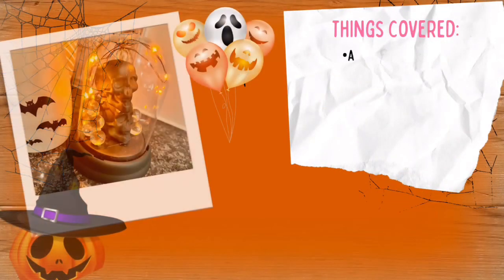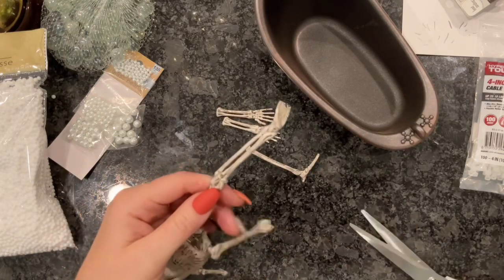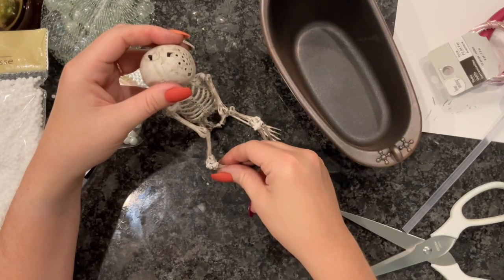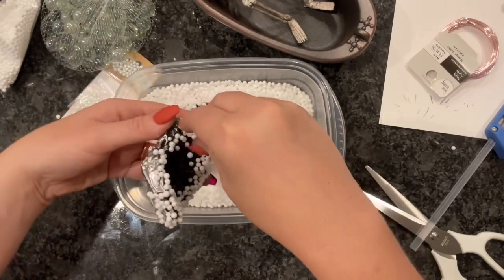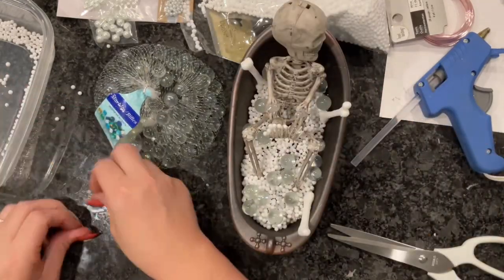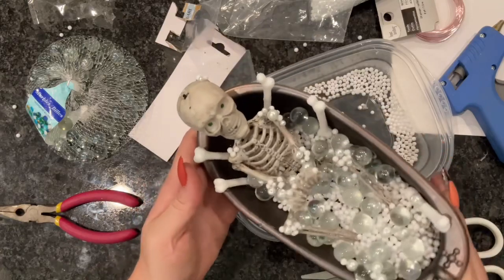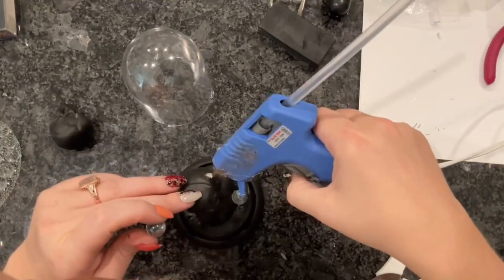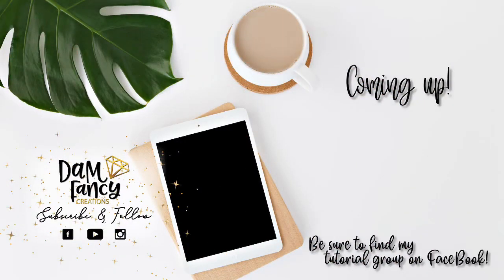DOLLAR TREE BATHTUB SKELLIE & STACKED SKULL DOME l DAM Fancy Creations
I LOVE fall and Halloween and thought these cute CHEAP crafts would be fun to share with y'all this year! I hope y'all can draw inspiration and come up with some awesome creations!

I am linking the $ tree items below incase you need to see them unclose but purchasing in store would probably be best so you don't have to purchase multiple quantities!

~Spray Paint~
⭐️Rustoleum Flat Black
⭐️ColorShot Cheers
⭐️Rustoleum metal copper

To Shop my tumblers and bleached tees:
👉🏼 DAMFancyCreations.com

💖  TheDrunkFlamingo.com